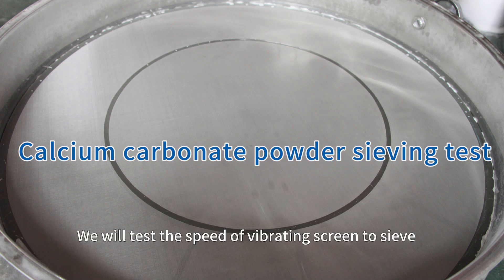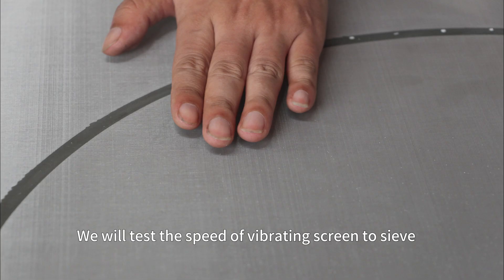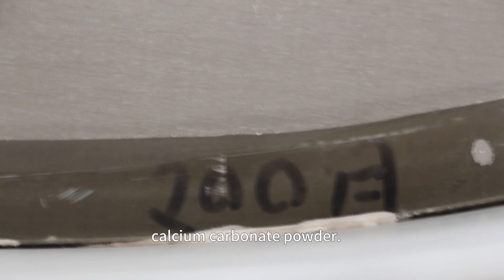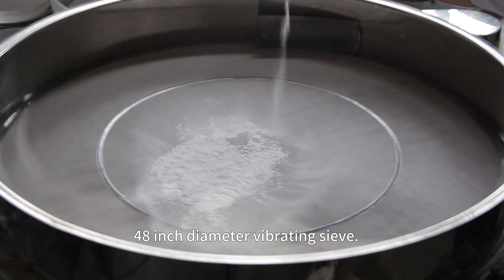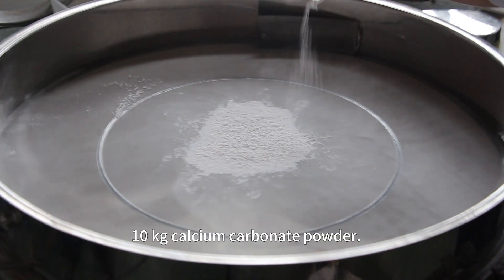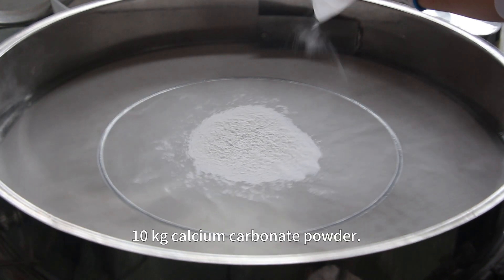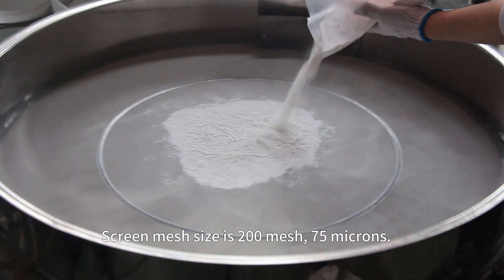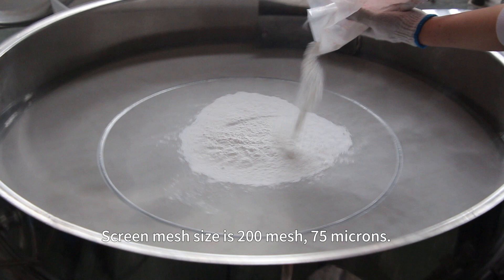calcium carbonate powder sieving test, ultrasonic viro sifter, capacity test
10kg calcium carbonate powder be separated into two different size products in 2 minutes 49 seconds.
The screen mesh size is 200 mesh, 75 micrions.
calcium carbonate powder sieving equipment
calcium carbonate powder circular vibratory sieve equipment
ultrasonic ultrafine powder vibro sieve machine
ultrasonic ultrafine powder vibro sieving equipment
calcium carbonate powder circular vibration sieve
calcium carbonate powder circular vibrating separator screens
ultrasonic ultrafine powder vibro separator equipment
calcium carbonate powder circular vibrating screen equipment
chemical industry gyro sifter machine
calcium carbonate powder circular vibratory classifier screen
calcium carbonate powder round vibrating separator system
calcium carbonate powder industrial sifting equipment
chemical industry round vibration separator
chemical industry circular vibration screening machine
calcium carbonate powder circular vibro separator equipment
chemical industry round vibratory classifier machine
chemical industry round vibratory separation machine
calcium carbonate powder gyro vibrating sifting machine
ultrasonic stainless steel vibro screen machine
chemical industry circular vibrating sifter system
chemical industry round sifting machine
calcium carbonate powder circular vibrating sieve machine
calcium carbonate powder circular vibro screening equipment
calcium carbonate powder gyro sifter equipment
chemical industry vibro separator for sale
calcium carbonate powder round vibration sieve machine
chemical industry vibrating separation machine for sale
chemical industry vibration separation equipment for sale
ultrasonic ultrafine powder vibro sieving machine
ultrasonic ultrafine powder vibro separator machine
calcium carbonate powder vibrating separator machine video
calcium carbonate powder round vibration sorting machine
calcium carbonate powder vibro separator equipment
calcium carbonate powder gyro vibro classifier
calcium carbonate powder round vibratory sifting machine
ultrasonic stainless steel vibro separating machine
calcium carbonate powder gyro sieve
calcium carbonate powder round vibratory separator
calcium carbonate powder vibro separation equipment for sale
ultrasonic stainless steel vibro screening machine
calcium carbonate powder round vibro sieve separator
chemical industry circular vibration separator
ultrasonic ultrafine powder vibro sieve
chemical industry round vibro screening equipment
calcium carbonate powder sieve equipment for sale
calcium carbonate powder circular vibrating sieving equipment
chemical industry circular vibrating separator equipment
ultrasonic stainless steel vibro separation equipment
chemical industry round vibro screen separator
ultrasonic stainless steel vibro separating equipment
calcium carbonate powder vibration sifting equipment for sale
calcium carbonate powder vibration separation machine video
calcium carbonate powder vibrating separation machine video
chemical industry sifter machine for sale
calcium carbonate powder gyro vibrating screener machine
chemical industry vibrating separating equipment for sale
chemical industry round vibro screen
chemical industry industrial vibro sifter
calcium carbonate powder industrial sieve equipment
chemical industry gyro vibro separator machine
calcium carbonate powder vibrating separating machine for sale
calcium carbonate powder circular vibro sifter
calcium carbonate powder vibro sieve equipment video
chemical industry circular vibro screening machine
ultrasonic ultrafine powder vibro sieve equipment
calcium carbonate powder round vibrating sifting equipment
calcium carbonate powder vibrating sifter machine for sale
chemical industry vibratory sieve separator
ultrasonic stainless steel vibro separation machine
ultrasonic stainless steel vibro screening equipment
calcium carbonate powder vibro separating machine
calcium carbonate powder vibrating separating equipment
chemical industry vibrating separator equipment